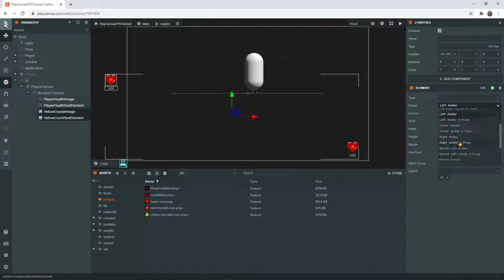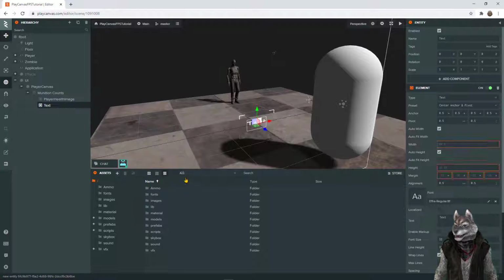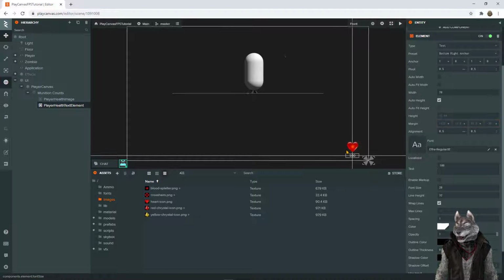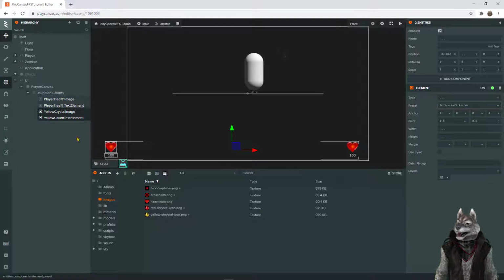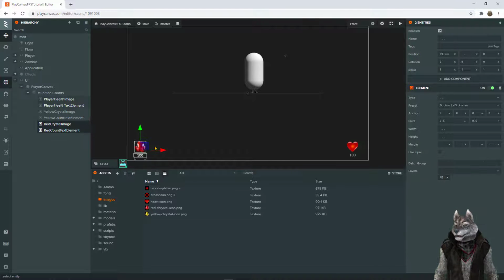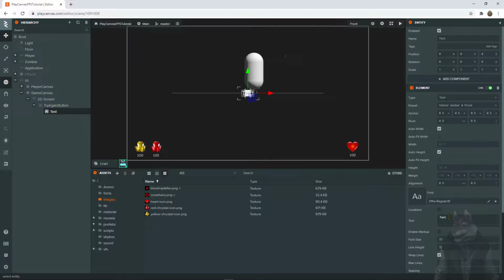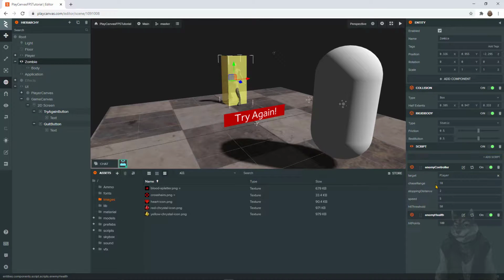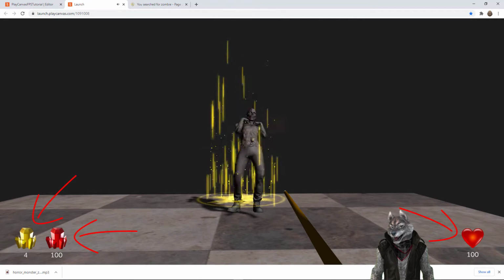Learn Game Development (Today!) - player stats - 07 of 16